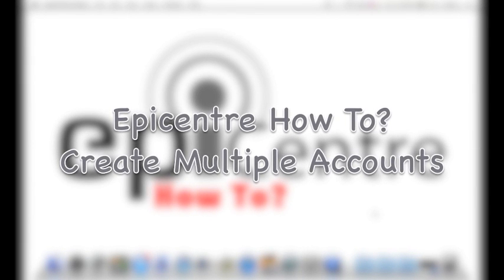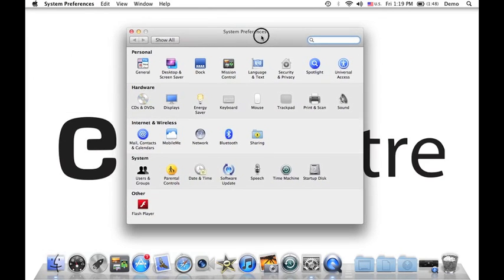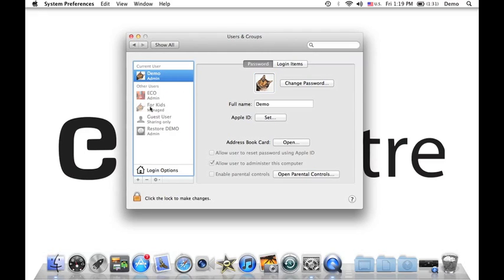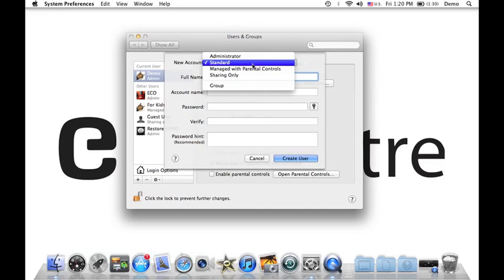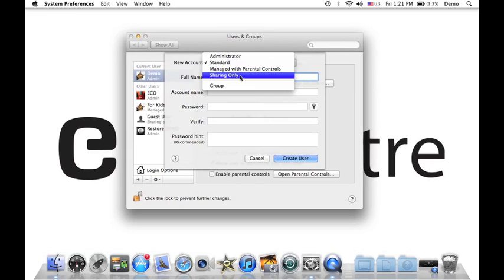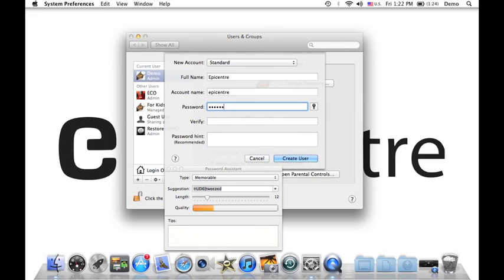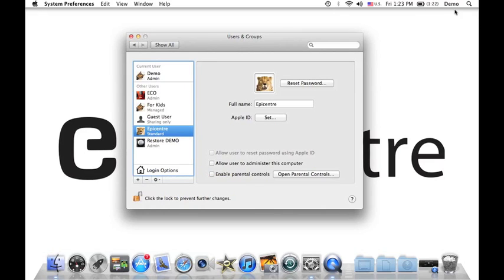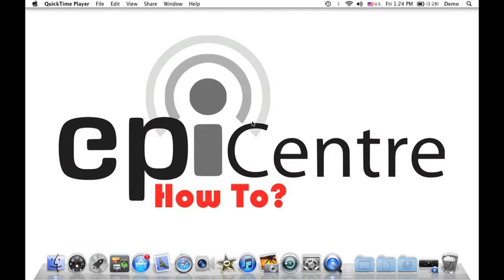Create Multiple Accounts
In this episode of "Epicentre How To?" we will show you how to create multiple accounts or what your called user and take advantage some of the cool features of a Mac like "Fast user switching". Have fun!